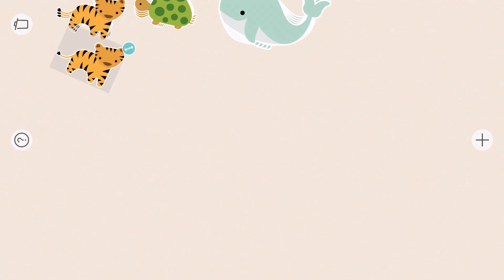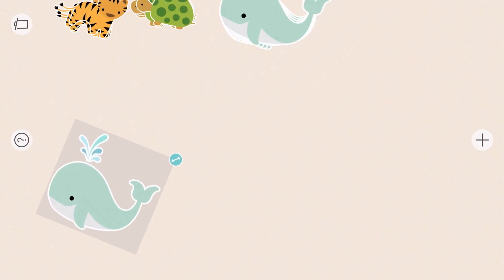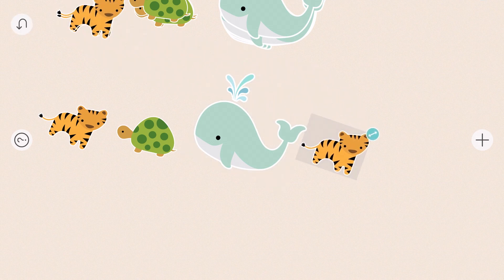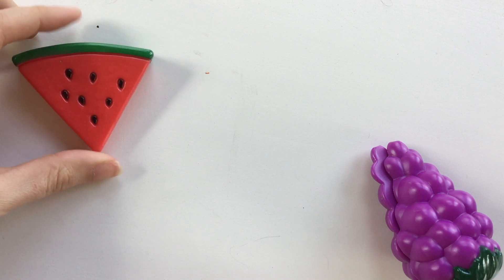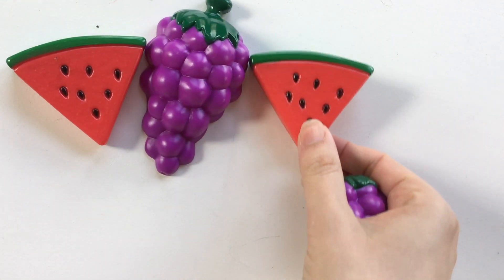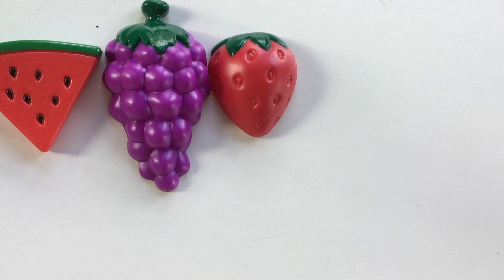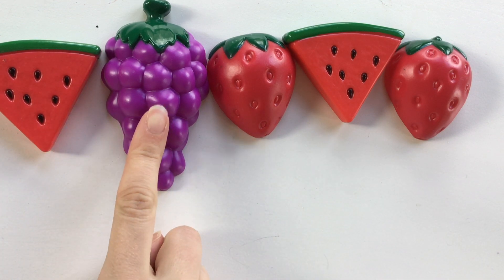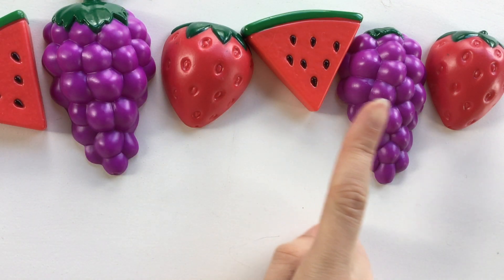AB and ABC Patterns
Have your child watch this video to learn about patterning. Then have them use items at home to practice the skill.

Introduction Credits:
Song by Delon Smith
Green Screen Effect by Sam Editorial
Books photo by Annie Spratt on Unsplash
Girl on bridge photo by Kiana Bosman on Unsplash
Crayons photo by Aaron Burden on Unsplash